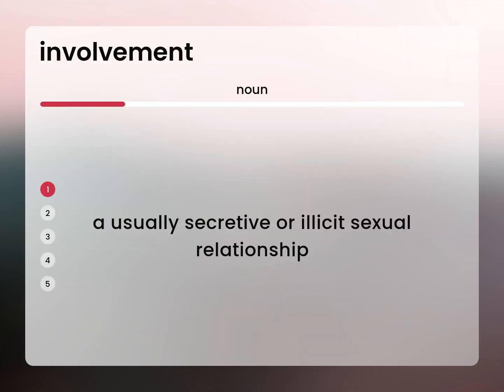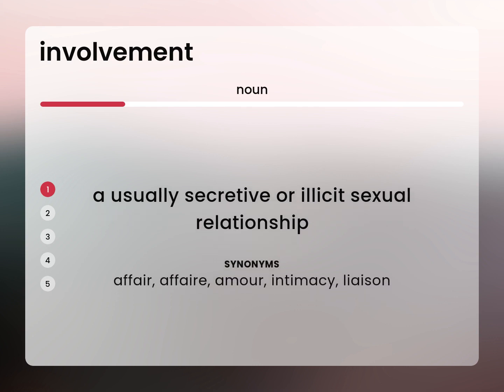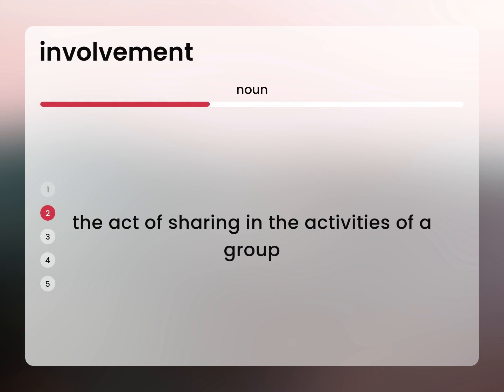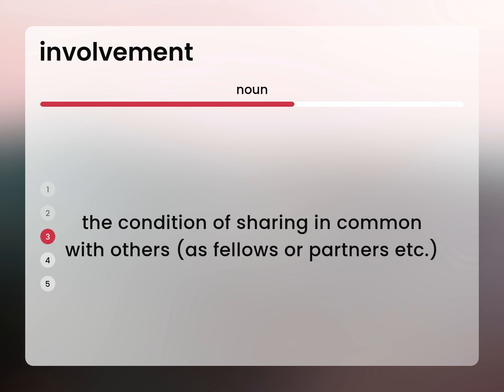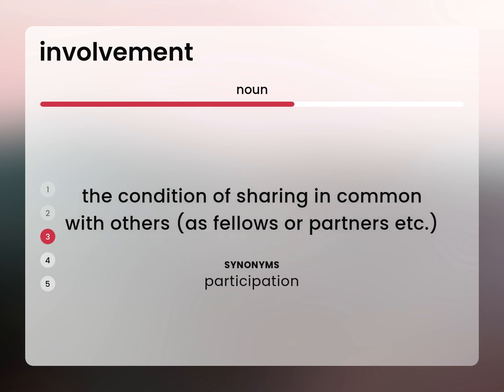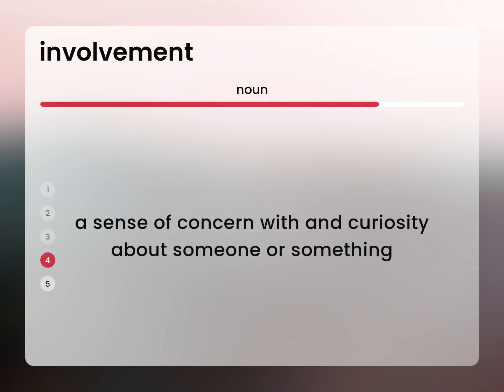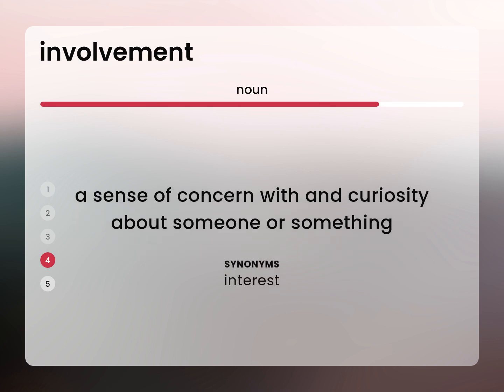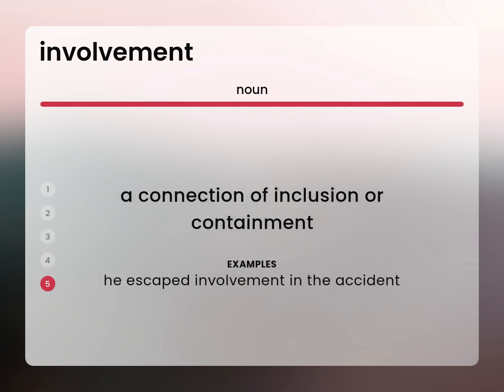Involvement | what is INVOLVEMENT meaning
What is INVOLVEMENT definition?